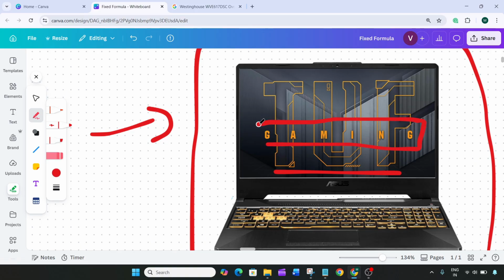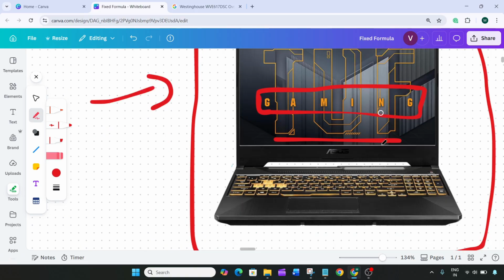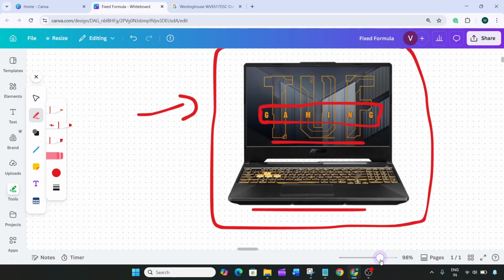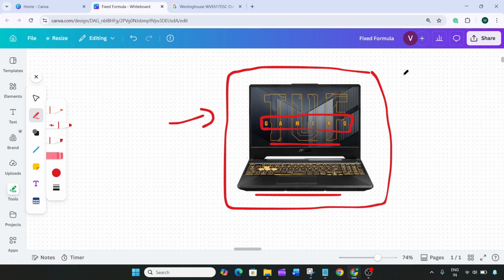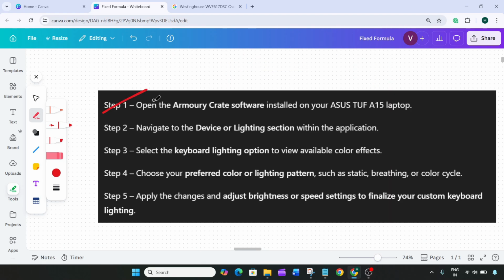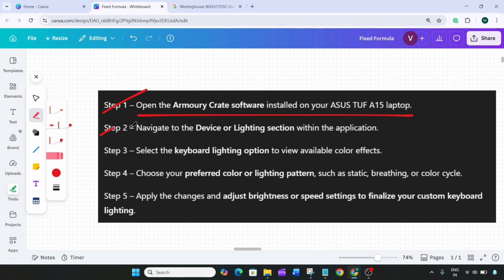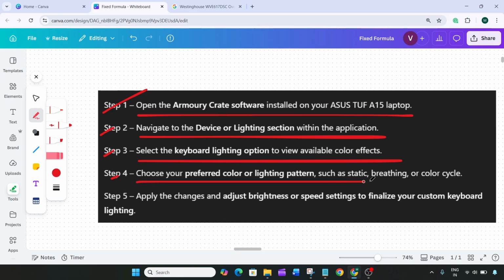How to Customize Keyboard Colors on Asus TUF A15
Welcome to the Fixed Formulas YouTube channel! In this tutorial video, I will show you How to Customize Keyboard Colors on Asus TUF A15